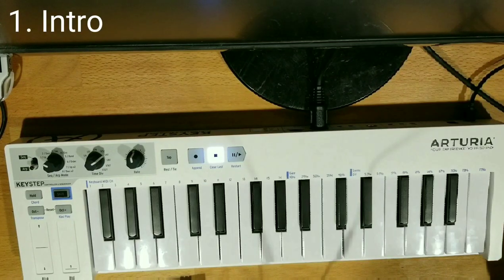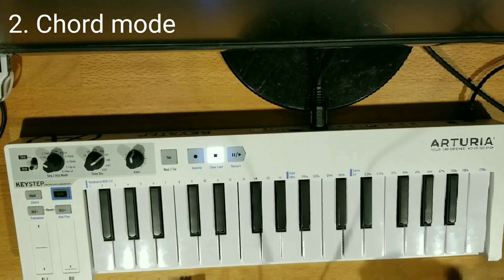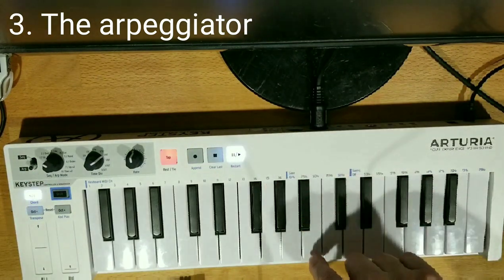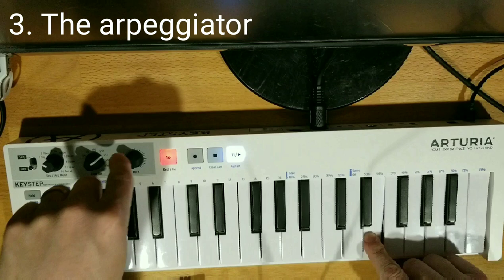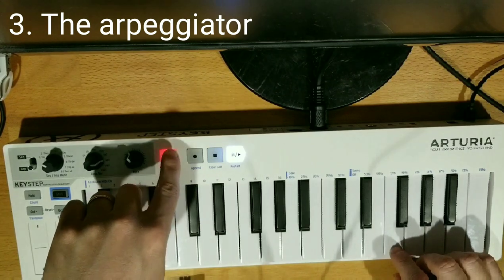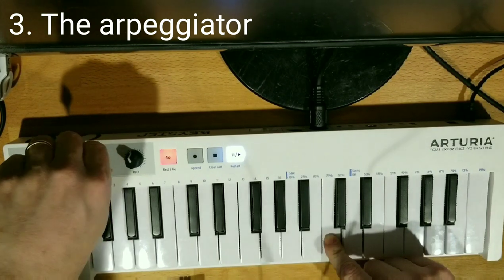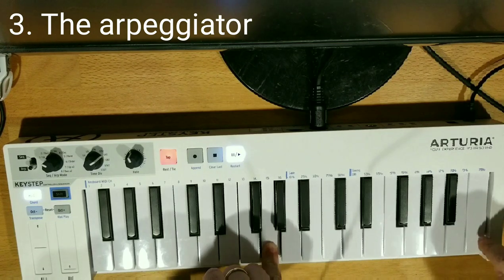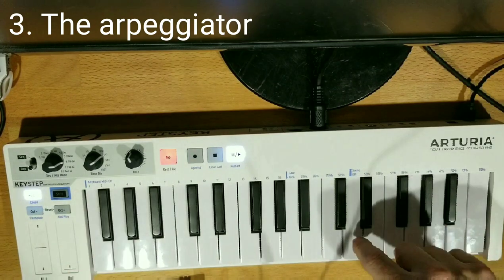Arturia Keystep Tutorial - Chord Mode, Arpeggiator, Sequencer, and MIDI channels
A quick tutorial on the Arturia Keystep.

I will walk you through the following:

*Chord Mode

*The Arpeggiator

*The Sequencer

*How to switch MIDI channels